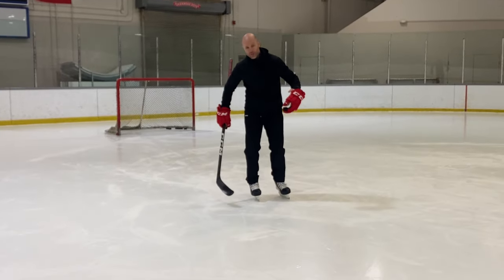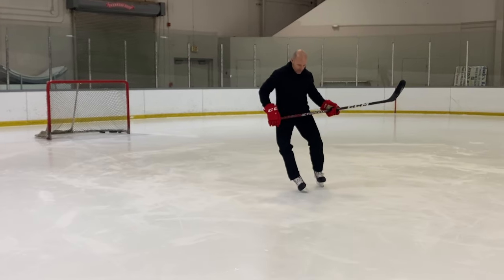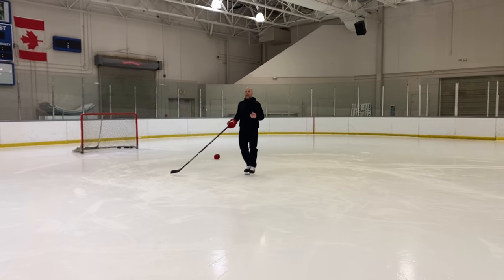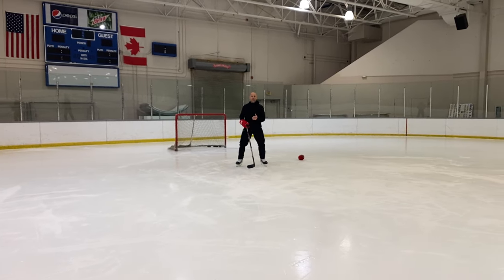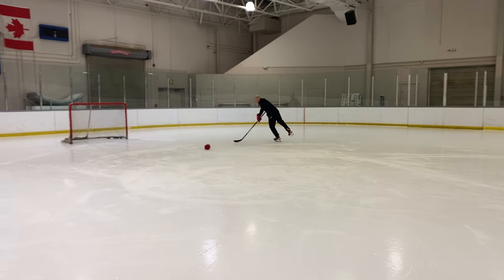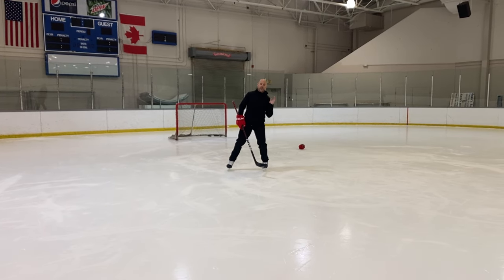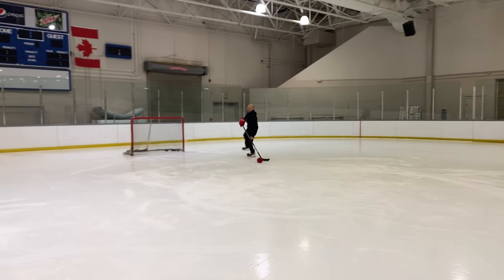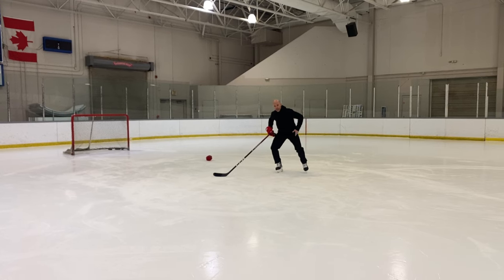Outside Edges - Strong Ankle: PRO HOCKEY TRAINING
🏒 Welcome to the National Skill Development Association - Your Ultimate Destination for Hockey Skill Breakdowns! 🏒

Are you looking to improve your hockey game and take your skills to the next level? Look no further! Our channel is dedicated to helping players of all ages and skill levels master the art of hockey with our in-depth, easy-to-follow tutorials.

🔥 What You Can Expect from Our Videos:

- Detailed breakdowns of essential hockey skills, from skating techniques to shooting and passing.
- Step-by-step instructions that make it simple for beginners and offer valuable insights for experienced players.
- Pro tips and tricks from seasoned hockey coaches and players to give you a competitive edge.
- Drills and exercises to practice and perfect your skills on and off the ice.
- Fun challenges and challenges for a unique learning experience.
- Analysis of professional players' moves to help you understand the game better.

Whether you're a parent or coach looking to help your child learn the basics or a seasoned player seeking to refine your abilities, our videos are designed to cater to all your hockey needs.

We upload new content regularly, ensuring you always have fresh and valuable hockey tutorials at your fingertips.

Join our growing hockey community by leaving comments, asking questions, and sharing your progress in the comment section below each video. We're here to support you on your hockey journey!

Thank you for choosing the NSDA as your go-to resource for mastering hockey skills. Let's lace up those skates and hit the ice together! 🏒💪🥅